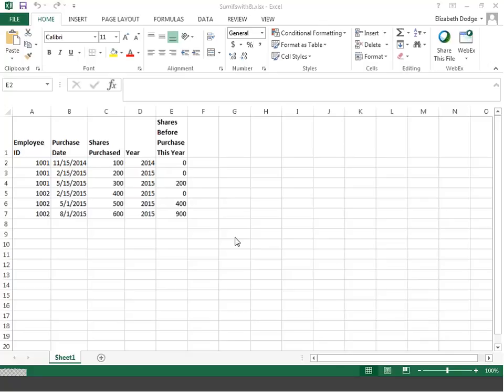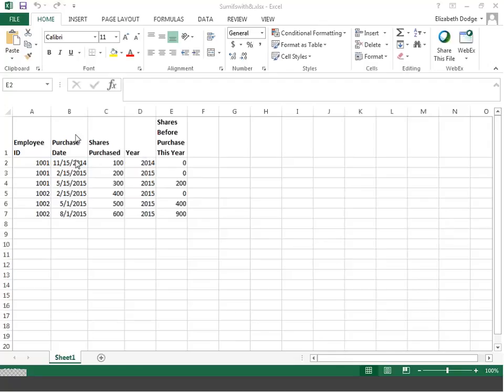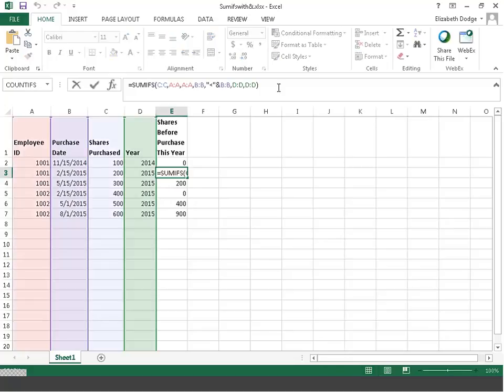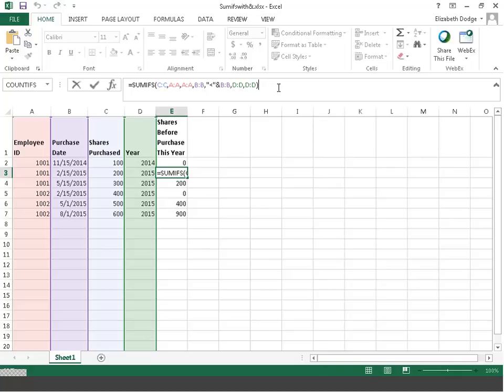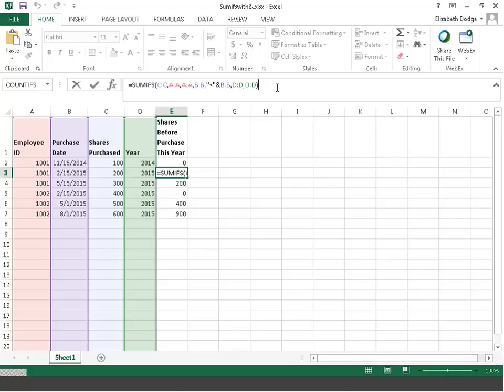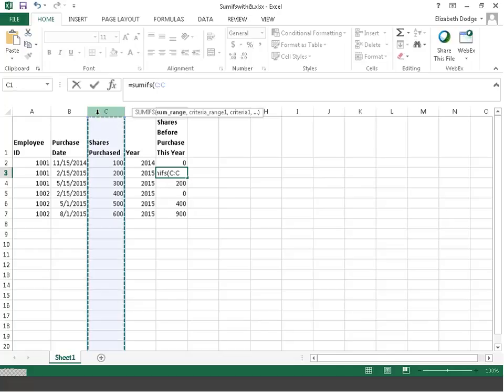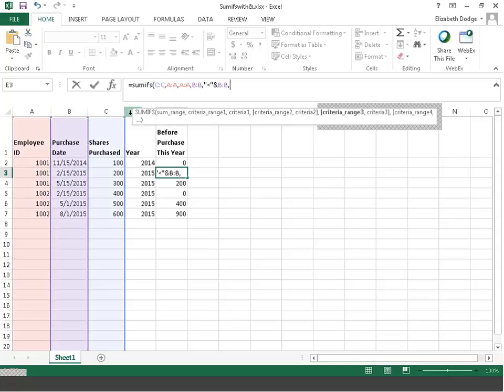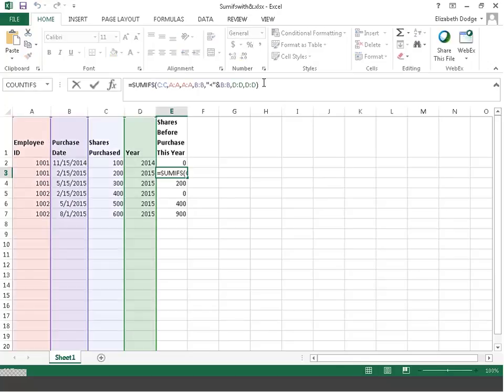SOS Excel Demo - Sumifs with &